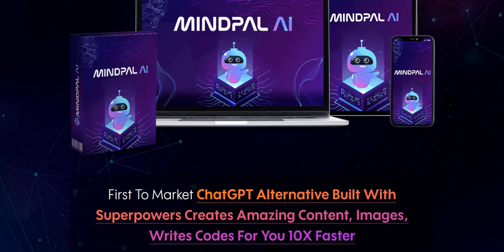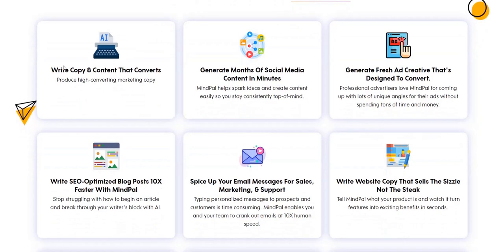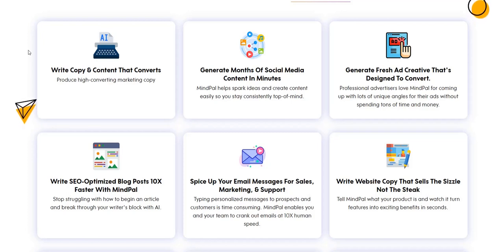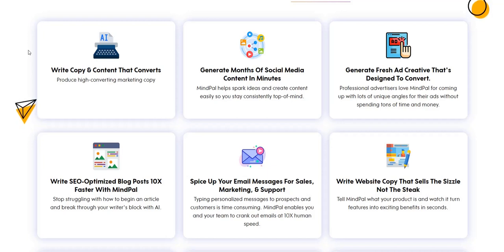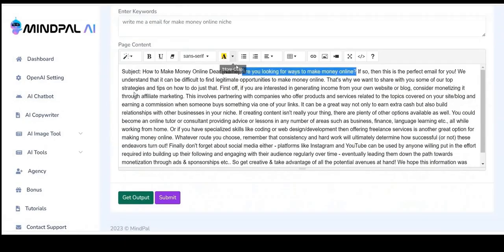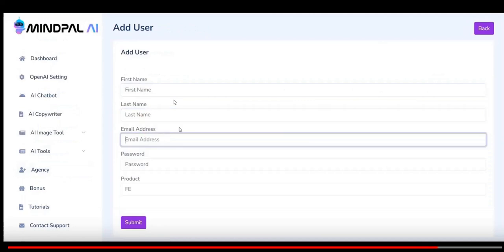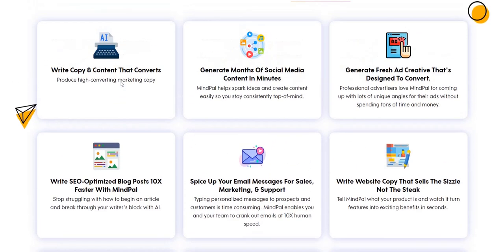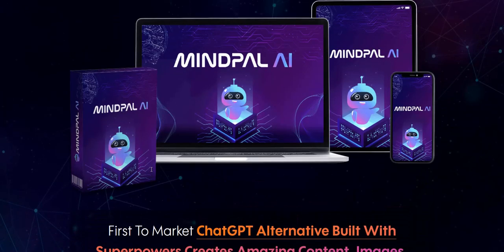MindPal AI Review | Legit Mind Pal AI Software?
My MindPal AI Review - legit software app that uses ChatGPT or just a WarriorPlus Mind Pal AI scam that is not worth your time?

We look at a demo of this product in action as well as MindPal AI Reviews.